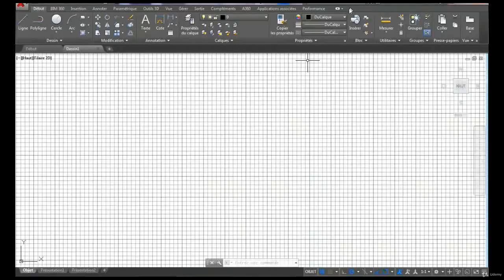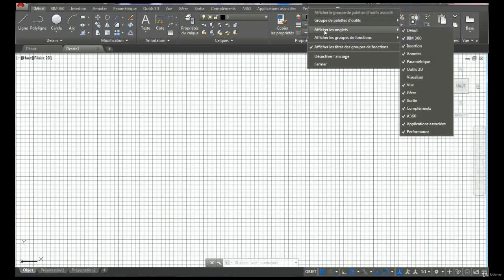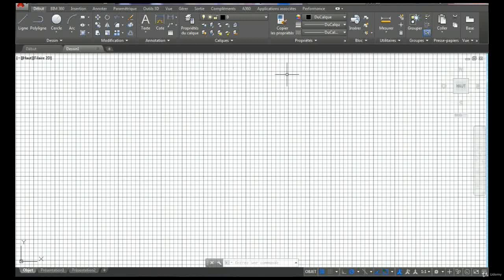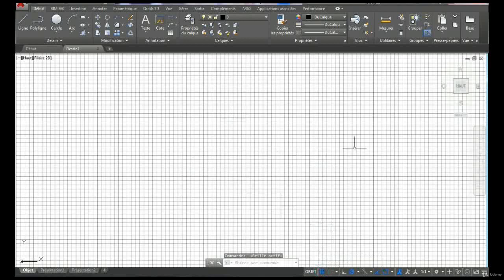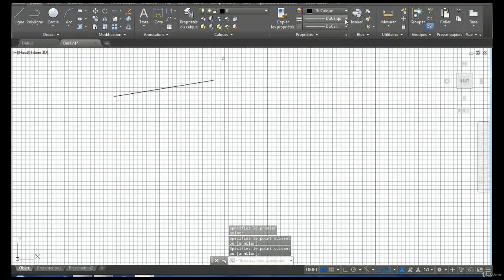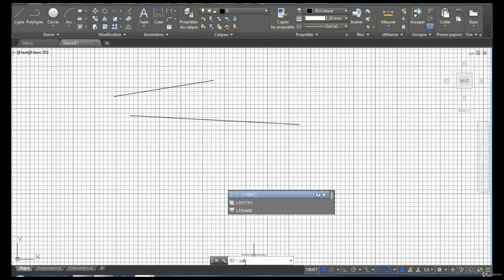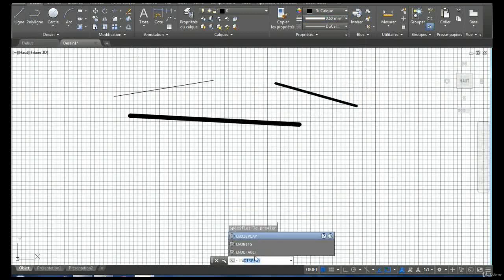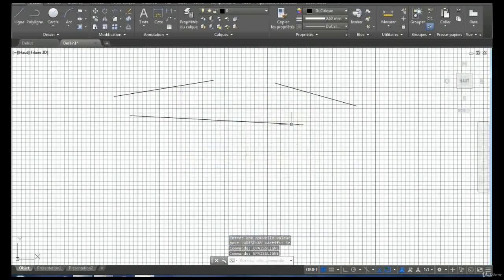Section 1 project of garden, Lecture 3 before to start@100OCLOCK